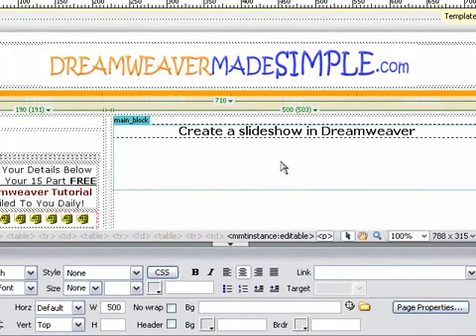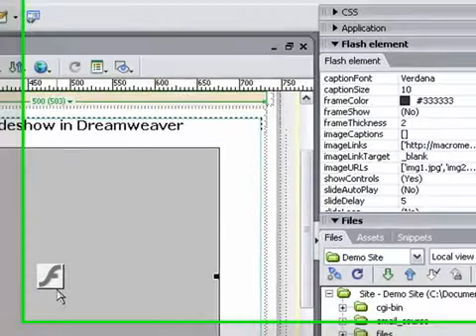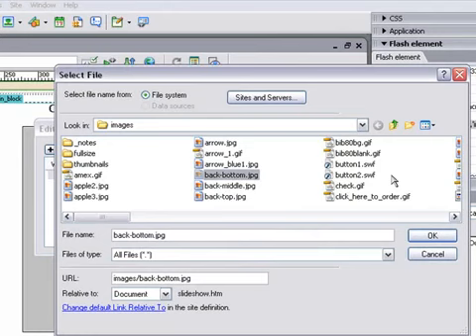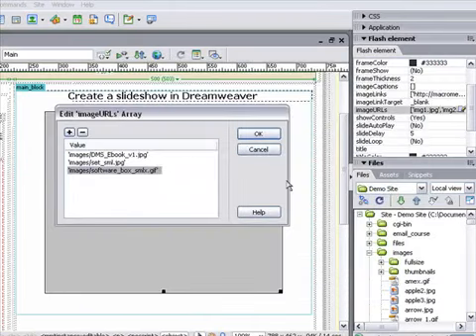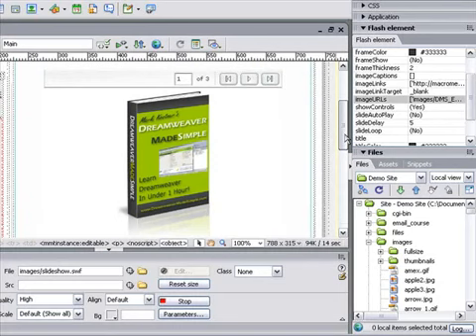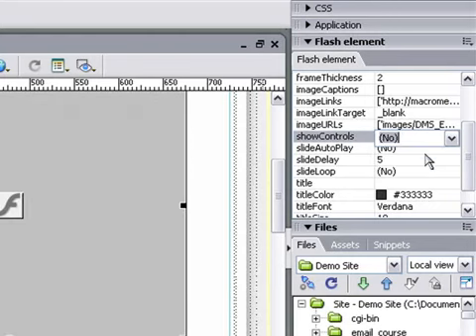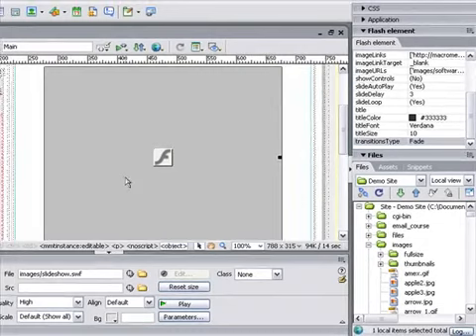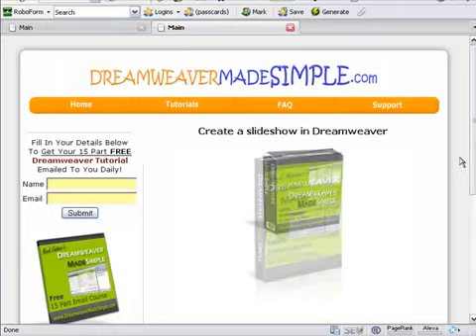Dreamweaver Tutorials Create a slideshow using dreamweaver